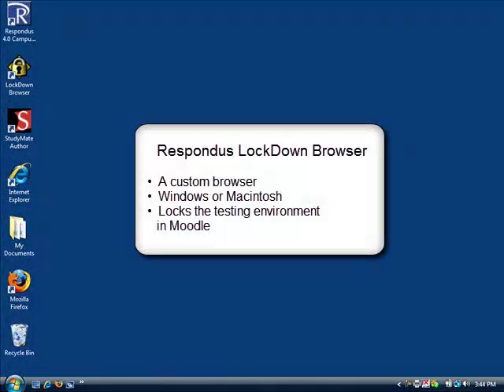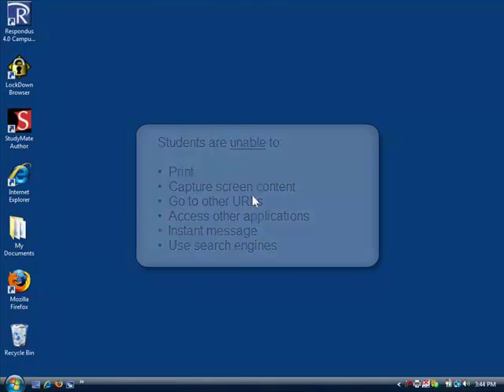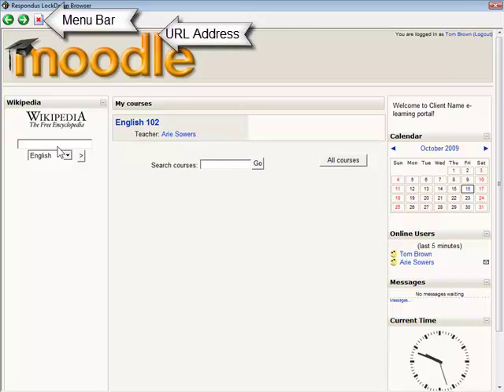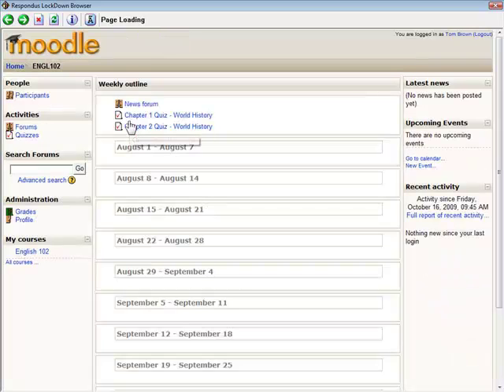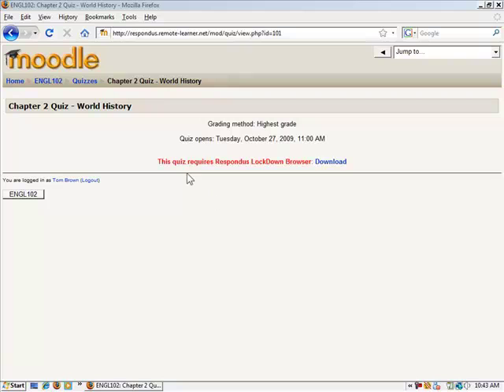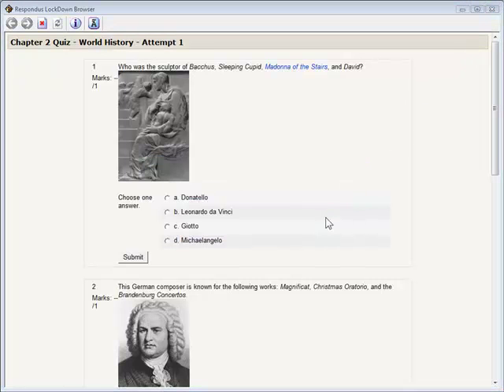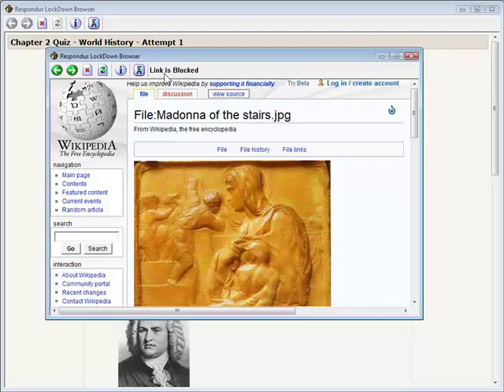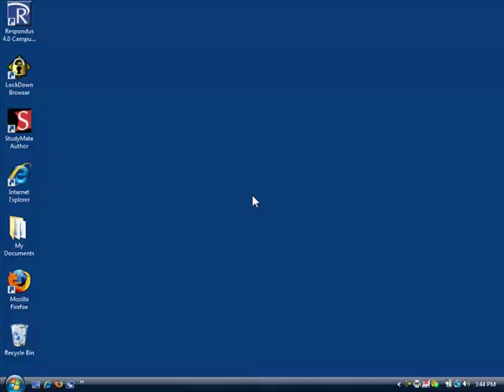How Student Use the Respondus Lockdown Browser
This video demonstrates for students how to use the Respondus Lockdown Browser to take a test in Moodle. The video was created by Respondus, but I have captioned it and only included the parts that apply to students.